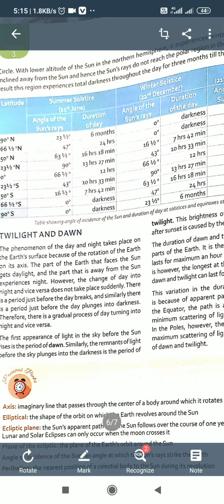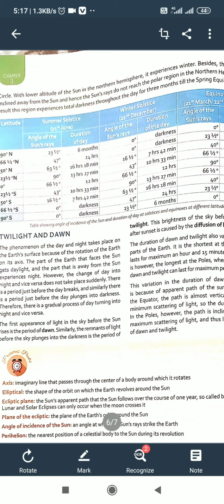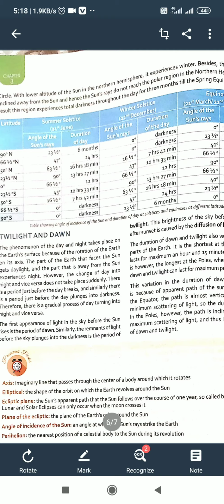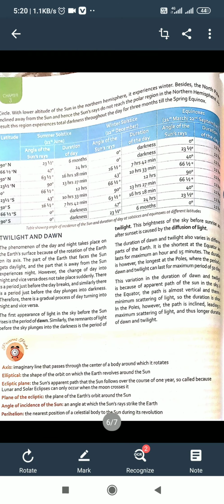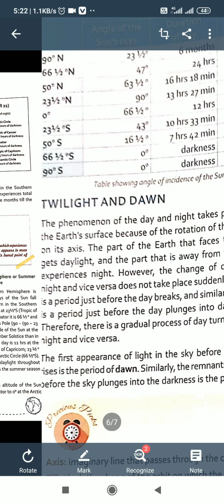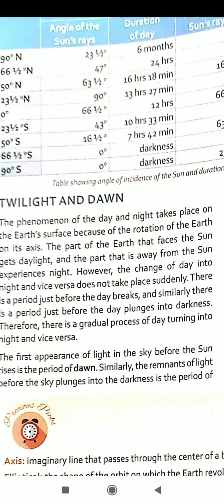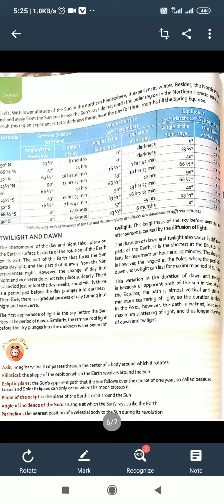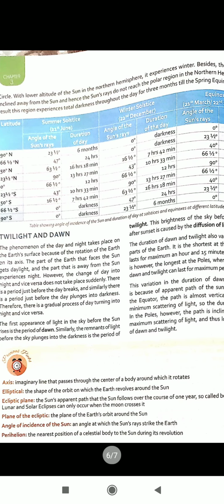Class - Std 9th , Sub: Geography, Chapter -3 " Rotation & Revolution " , Lect -4 (By Ashraf Imam)